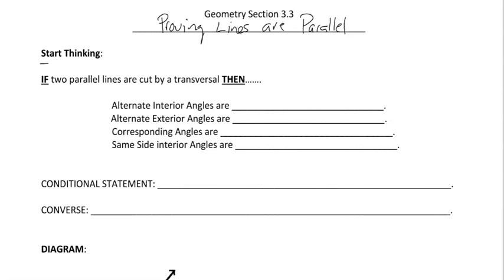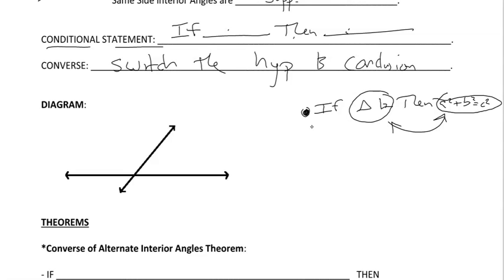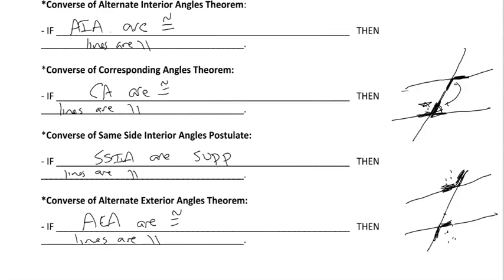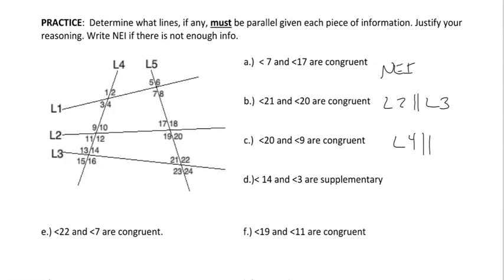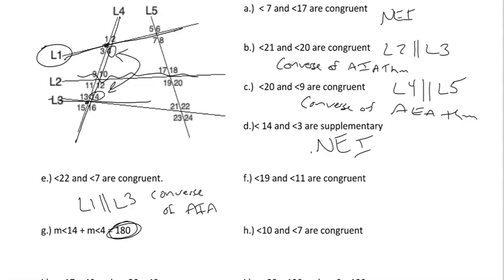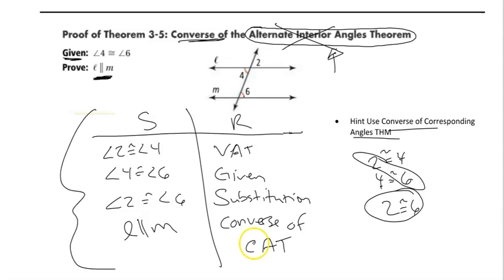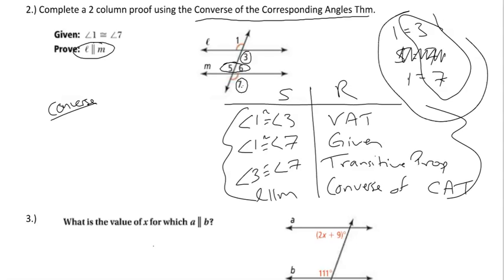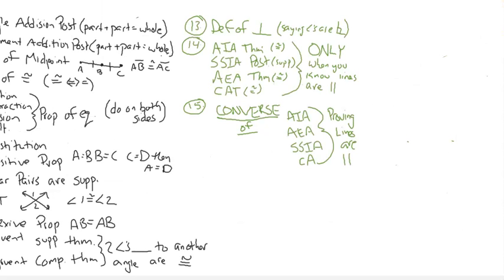geo 3 3